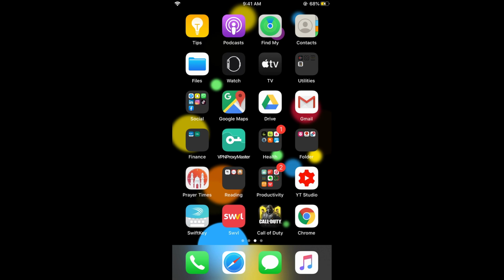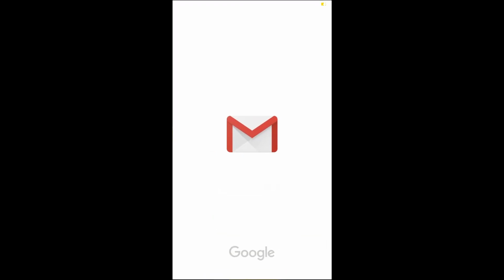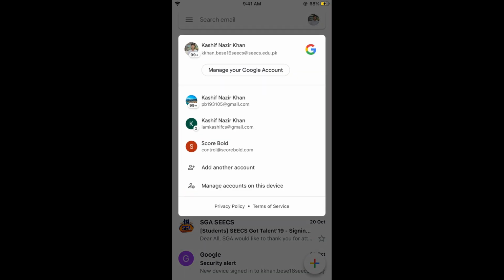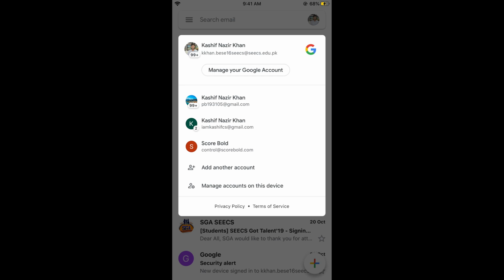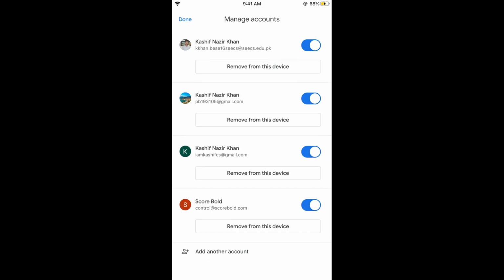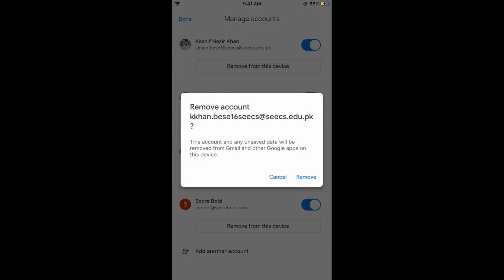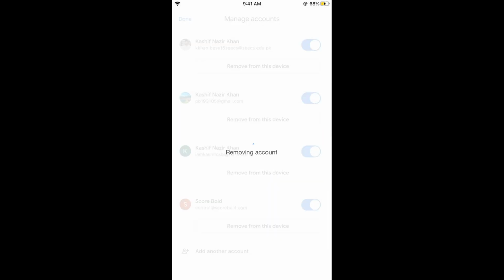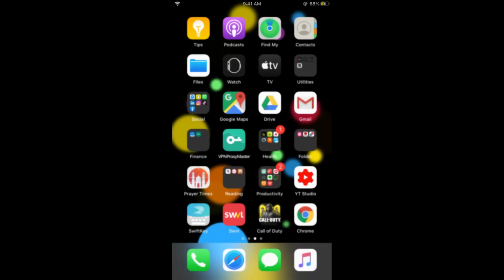How to Logout Gmail by Phone (Android & iPhone)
Learn How to Logout Gmail by Phone